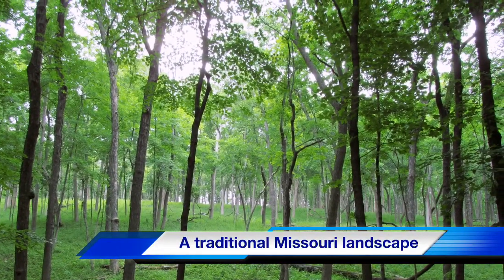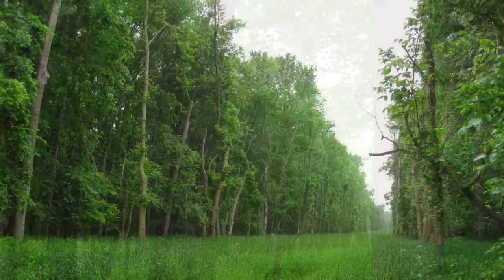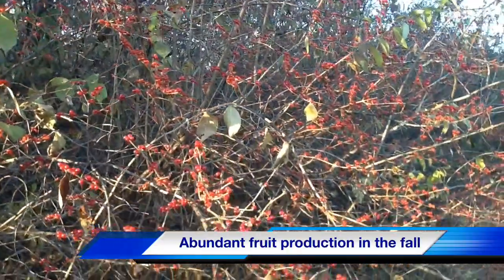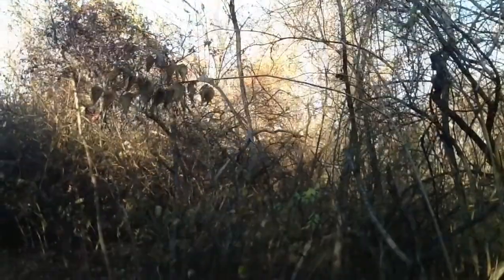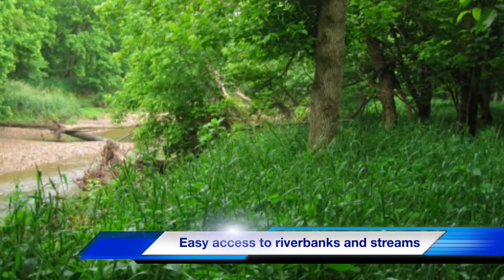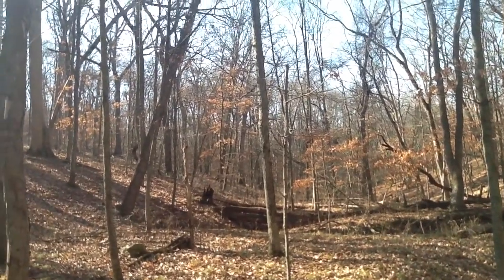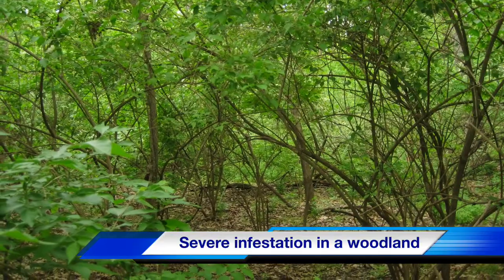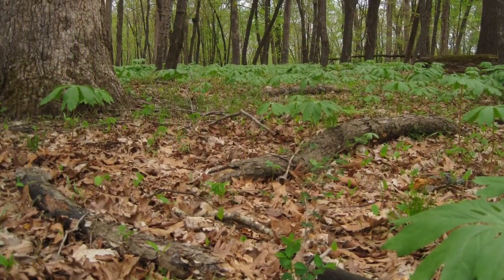The Destruction Of Missouri - Asian Bush Honeysuckle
Asian bush honeysuckle and other imported plant species are devastating our natural environments. Go to "the destruction of Missouri or Horticulture Hell!!! or contact your conservation agent to find out more